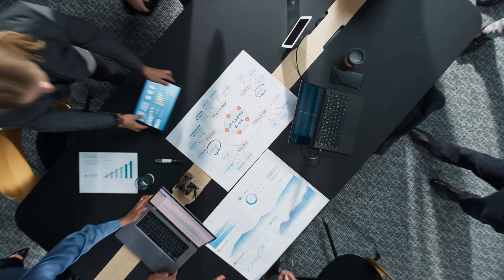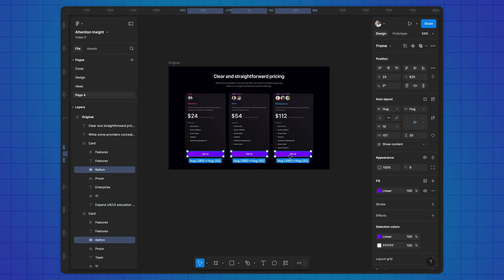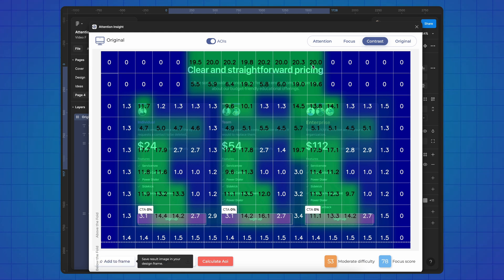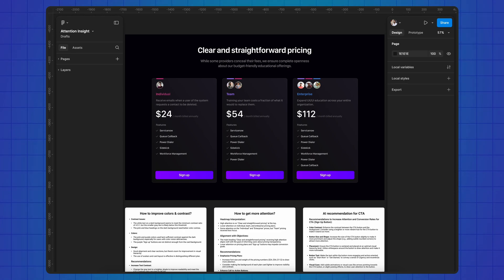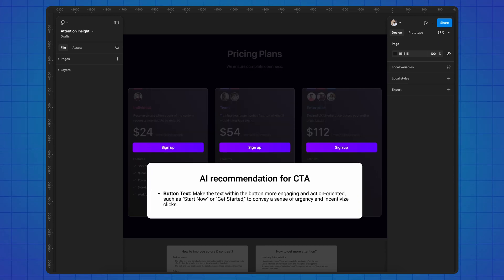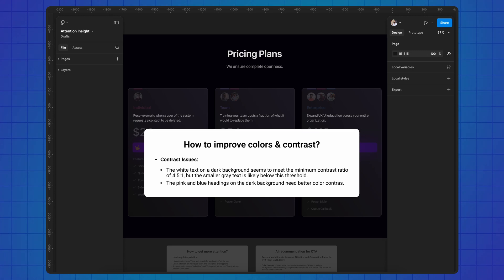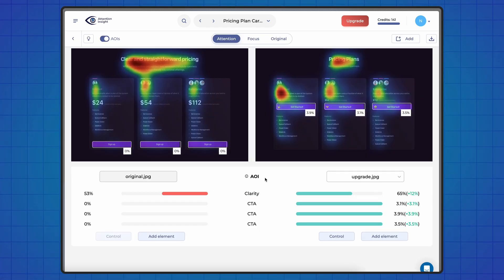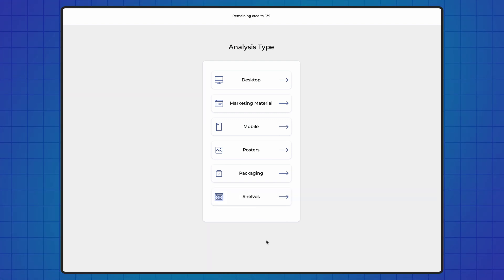Attention Insight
👋 Hey everyone! In this video, I’m going to talk about Attention Insight – an awesome AI service that helps you see which parts of your interface people really pay attention to. 🔍

⚡️ Attention Insight uses AI and heatmaps to show you what catches users’ eyes on your website or app. I’ll show you how it works and share my thoughts!

⚡️ Don’t forget to save it so you won’t lose it!

Timestamps:
00:00 - Intro
00:37 - Figma Plugin
01:41 - Web Platform
01:58 - Redesign
03:47 - Comparative test
04:14 - Accuracy
04:44 - Capabilities
05:17 - Gift